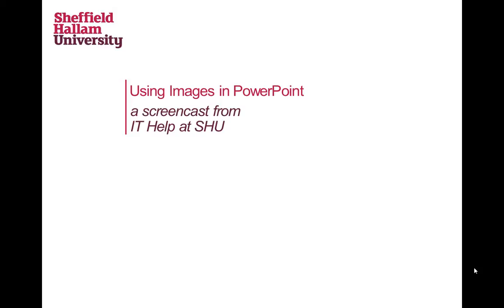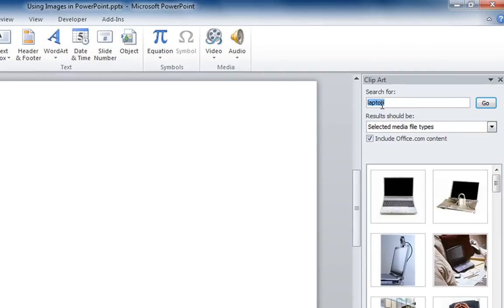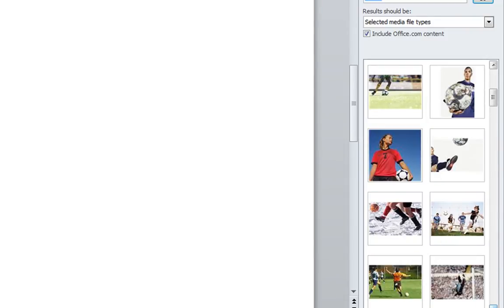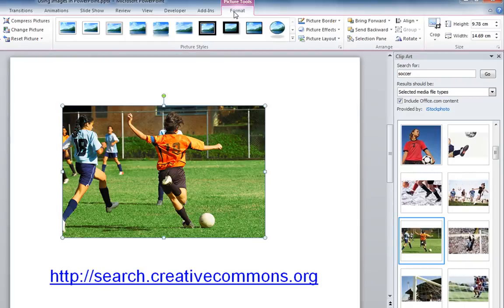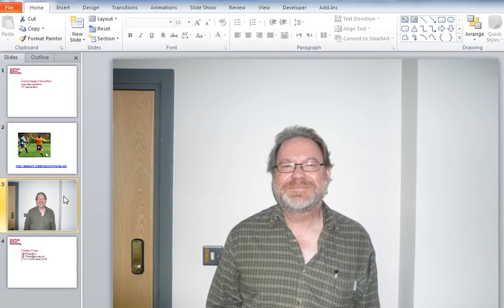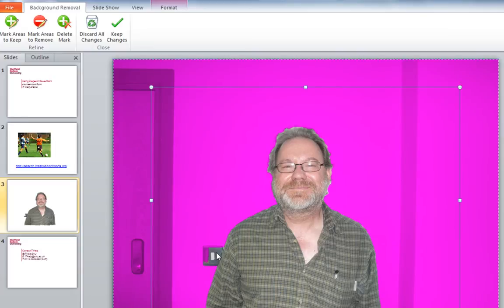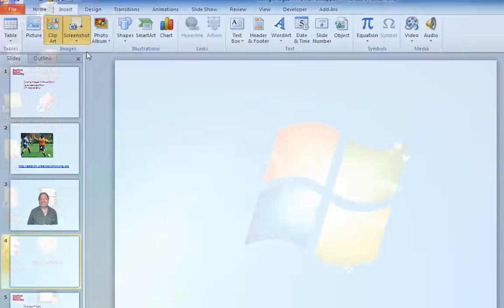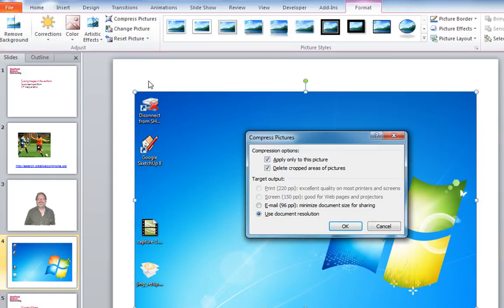PowerPoint 2010 - Working with Images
Images in PowerPoint 2010 refer to pictures, such as photos,
clip art and screenshots. PowerPoint makes it easy to insert images into your presentation. Images can be used to add visual interest to a slide, to engage your audience, to supplement the text on the slide, or to help get your message across when presenting dry subject matter.